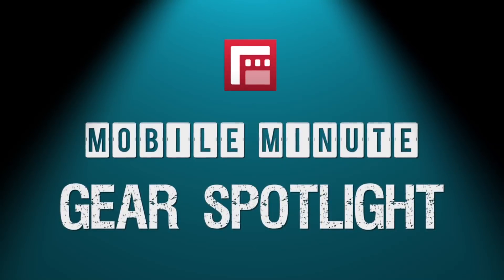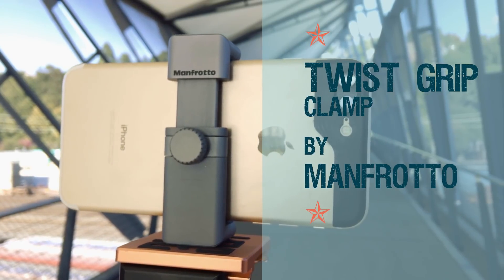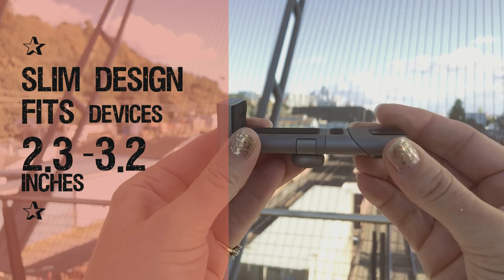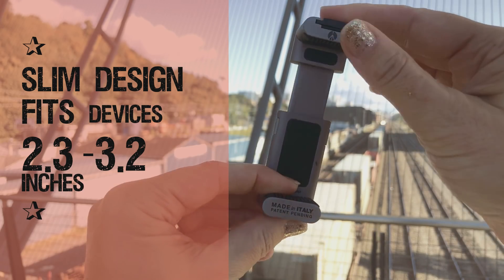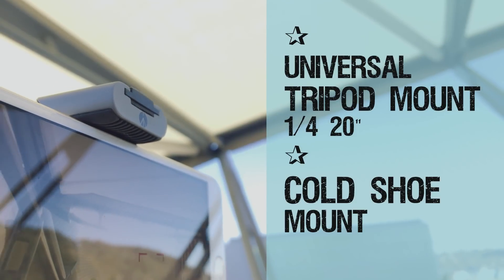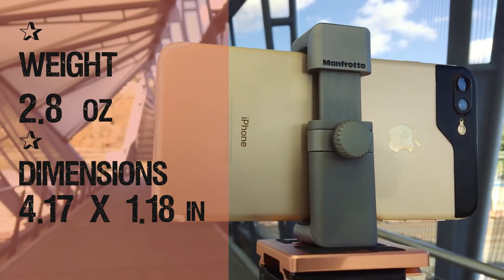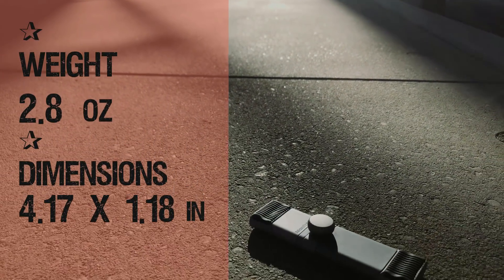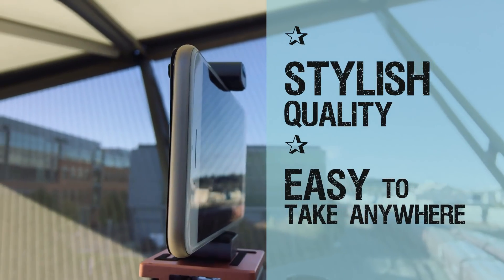Manfrotto TwistGrip Showcase - Mobile Minute Gear Spotlight by FiLMiC Pro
If you want to stabilise your smartphone video and easily mount your device to a tripod then check out the Manfrotto TwistGrip - a universal clamp mount for smartphones. Susan Roderick showcases this nifty accessory in this week's episode of the Mobile Minute Gear Spotlight by FiLMiC Pro.

For the best deal on the Manfrotto TwistGrip check it out on Amazon